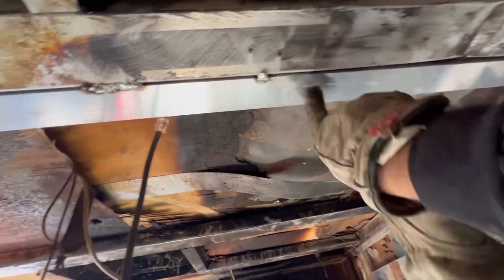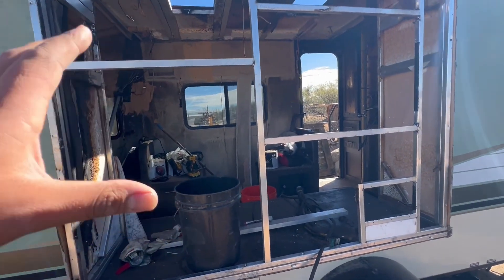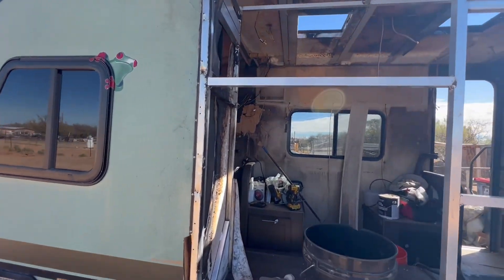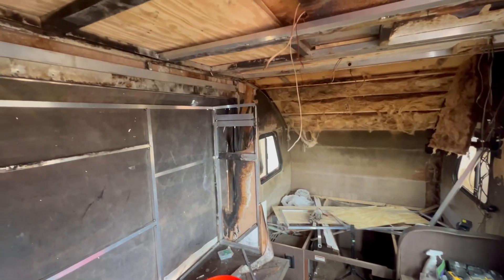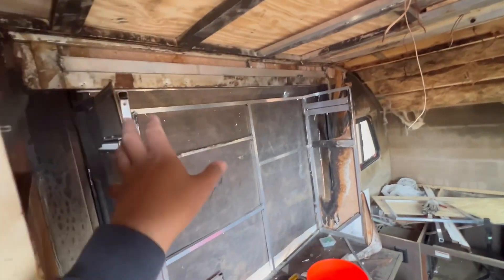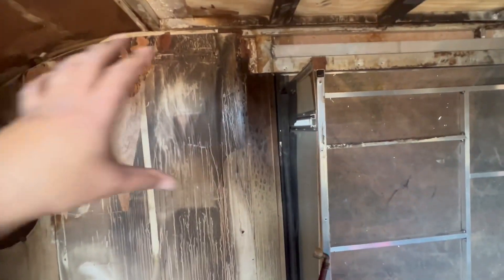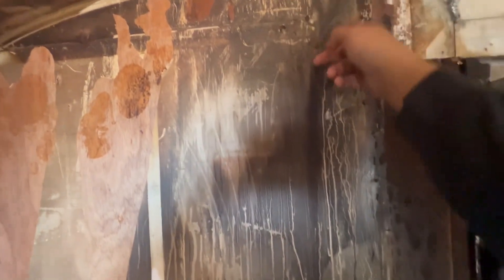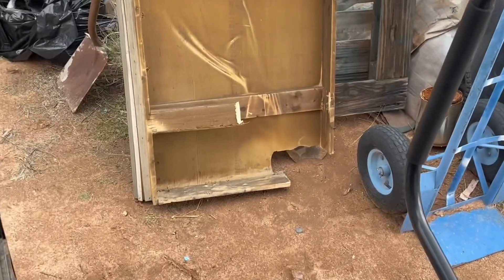Fire Damage R-Pod camper Rebuild Pt 2 Rebuilding the frame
Rebuilding the slide out in my fire damaged R-pod camper